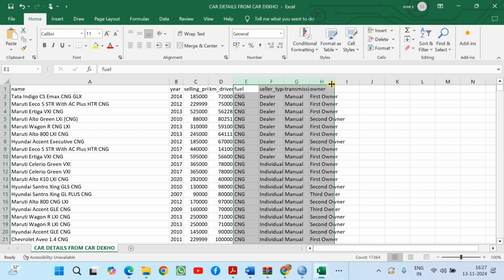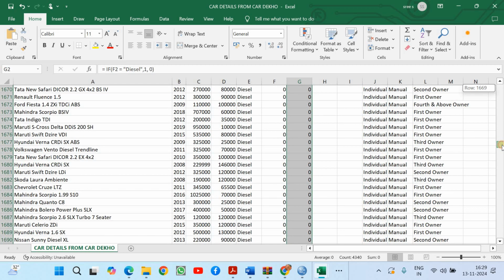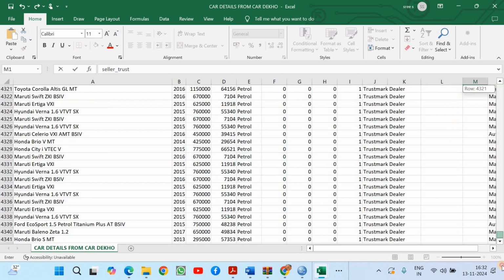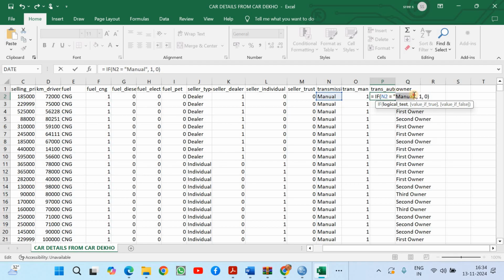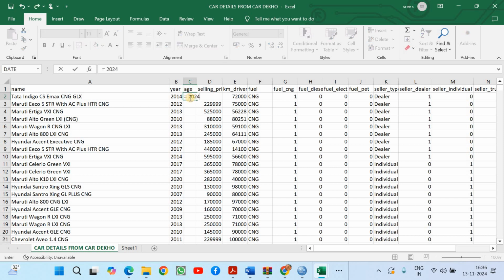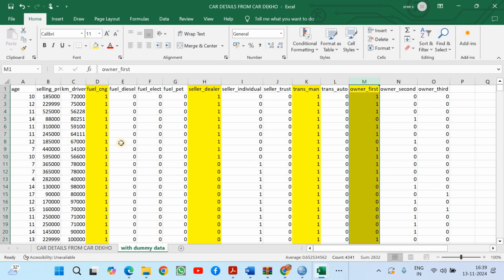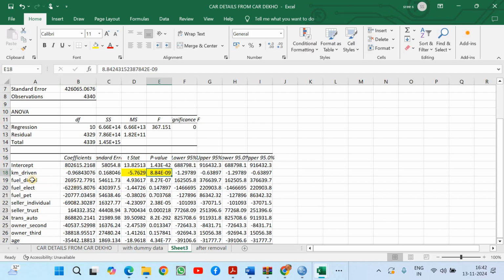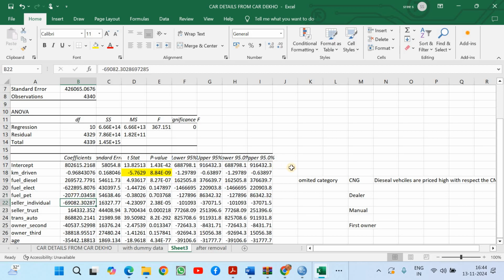Regression using excel